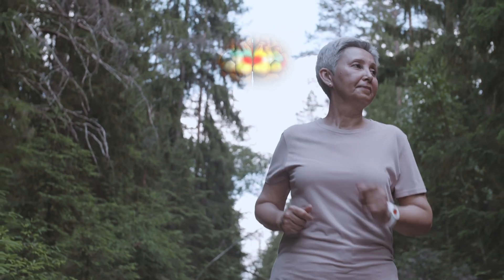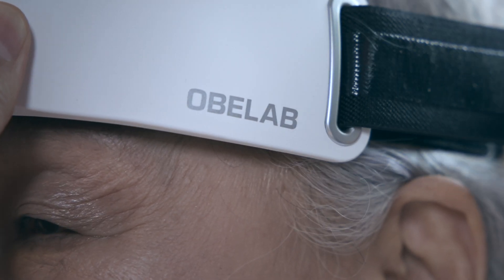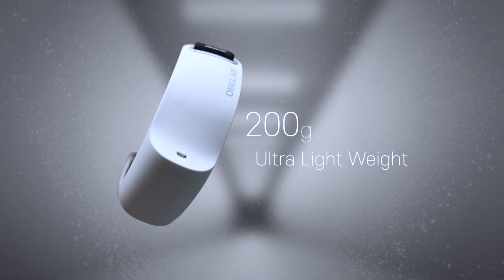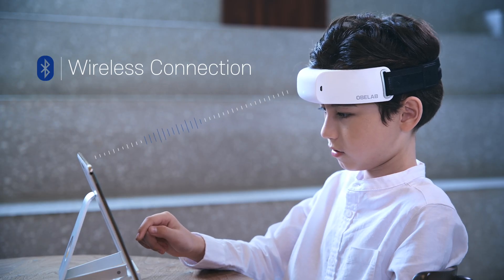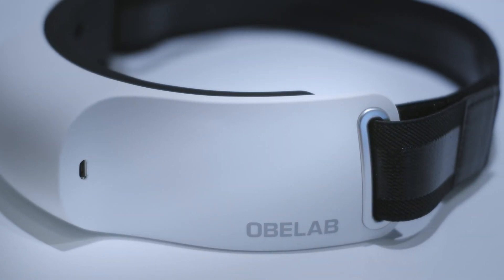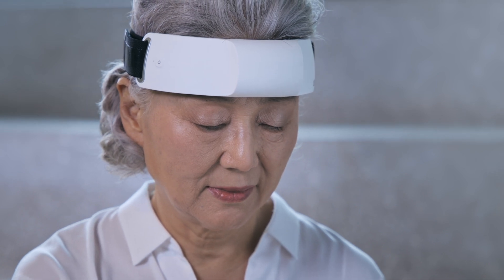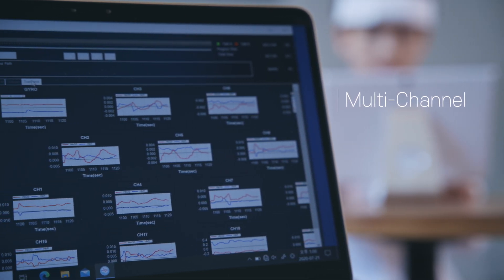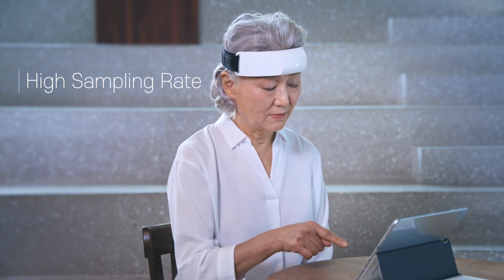NIRSIT LITE (High-Definition)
NIRSIT LITE
OBELAB is introducing a new portable functional Near-Infrared Spectroscopy (fNIRS) system: NIRSIT Lite!
It is a light-weight, easily configurable, multi-channel fNIRS neuroimaging system for prefrontal cortex, specifically targeted for research.
NIRSIT Lite is designed to measure variations in cerebral hemodynamics on a realtime basis by radiating a near-infrared light beam, at two wavelengths of 780nm and 850nm of LED, into the cerebral cortex.
Boasting light weight of only 200g, it is designed to fit the head sizes of everyone.
The system comes with its dedicated monitoring and analysis software for researchers.Flexible design to fit various head sizes.
* Key features
- Non-invasive measurement
- Motion artifact removal algorithm using embedded motion sensor
- Real-time multichannel monitoring (ΔHbO­2, ΔHbR, ΔHbT)
- 15 channels with short channel separation (8mm)
- High temporal resolution of 8Hz
- CSV file format support for measured data
- Real-time adaptive filtering and digital filters
- Flexible design to fit various head sizes
- Various embedded cognitive and behavioral tasks
휴대용 근적외선 뇌 산소포화도 측정기 NIRSIT Lite는 두 파장의 근적외선 ~780nm, ~850nm 대역의 레이저를 대뇌 피질에 조사하여 뇌 혈액 내 산소 포화도 변화를 측정하는 장치입니다. LED를 사용해 약한 빛으로 조사하기 때문에 인체에 무해하며 다양한 머리 크기에 사용할 수 있도록 개발되었습니다.